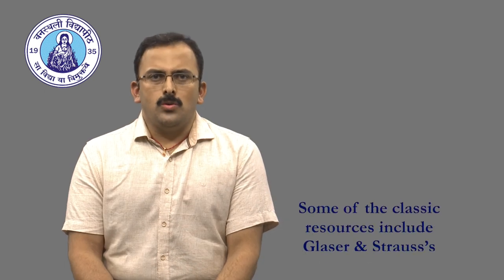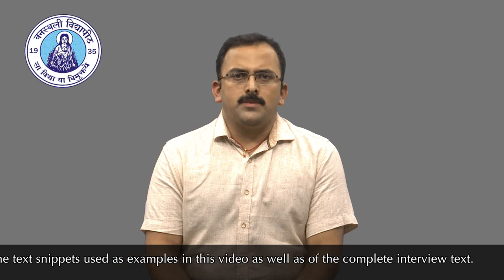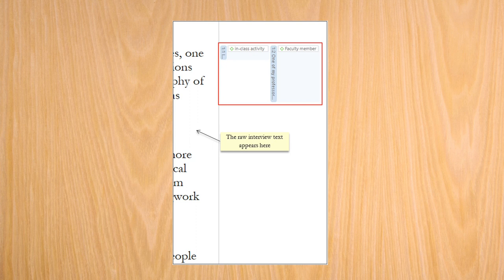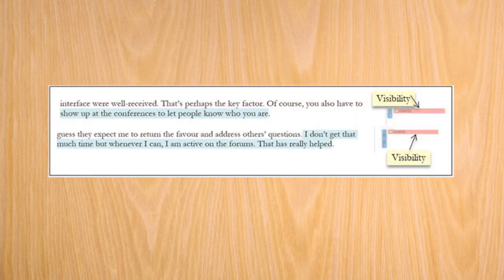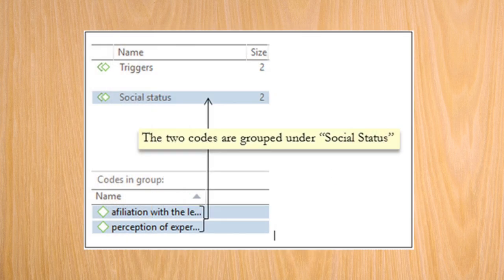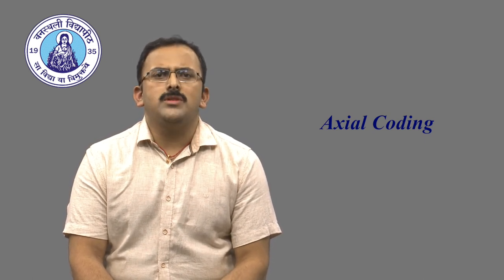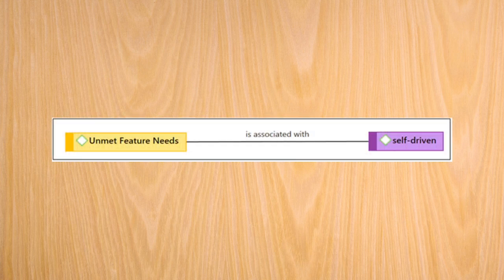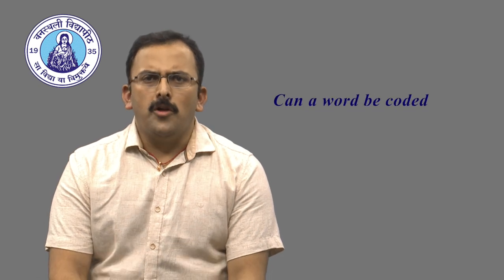Qualitative Research Tools Dr. Swanand Deodhar, NRC FMS-WISDOM, Banasthali Vidyapith